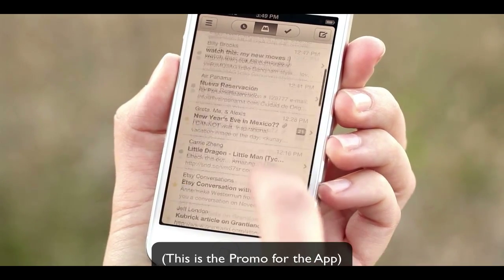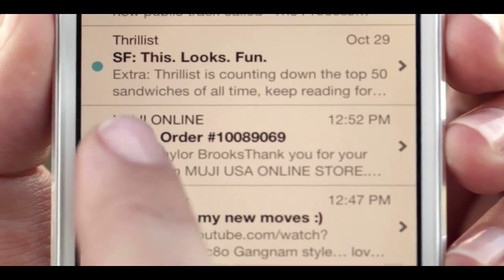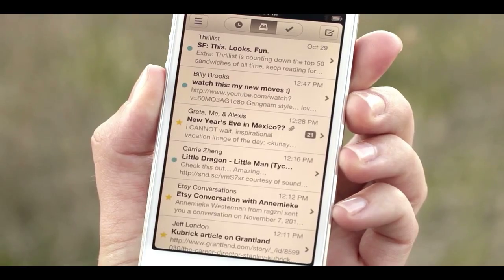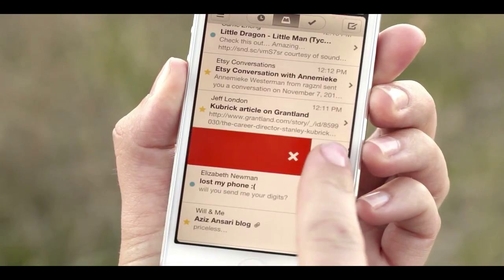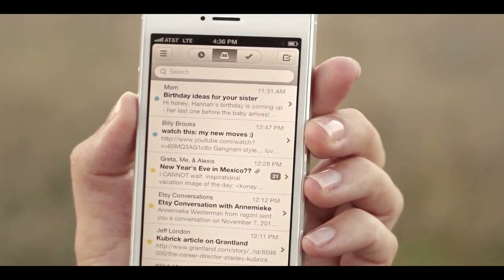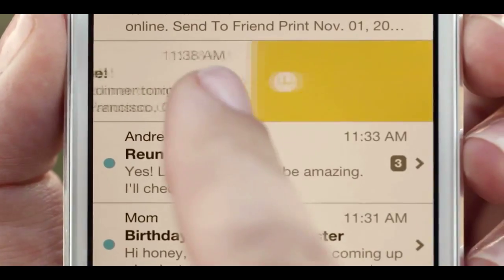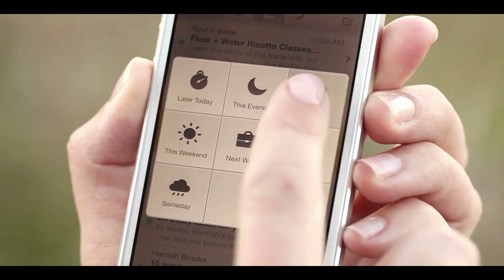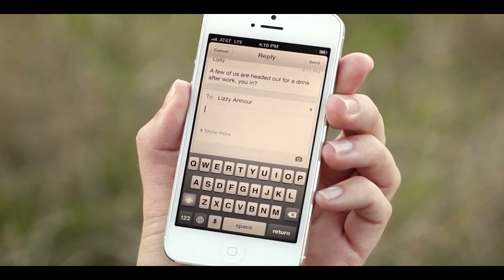Mailbox for iPhone: How Long is the Wait? Join The List for the Best iOS Email App!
Wondering how long your wait is on the waiting list for the Mailbox for iPhone App? Check out the link Here (no more than two weeks!)

Mailbox for iPhone is claiming to be the best iOS Email App out there for the iPhone, iPad, and iPod Touch! This video is just a heads up for all of you to get on the wait list for the app!

(By the way, the wait isn't that long although it seems like it. The site I linked above says no more than two weeks max. Check out the link below).

How Long is the Wait?